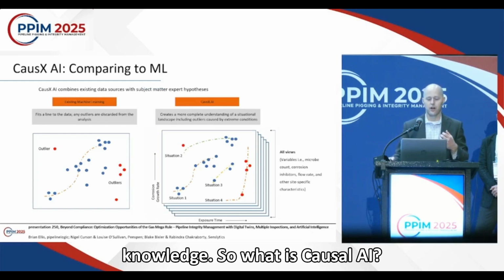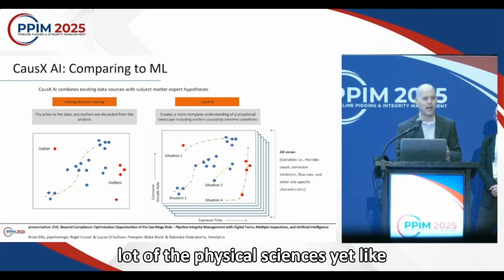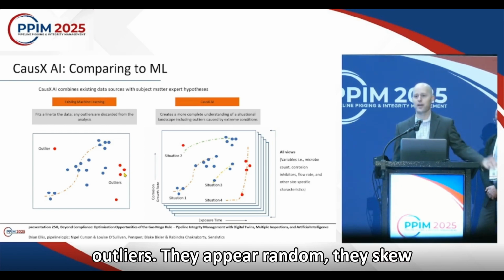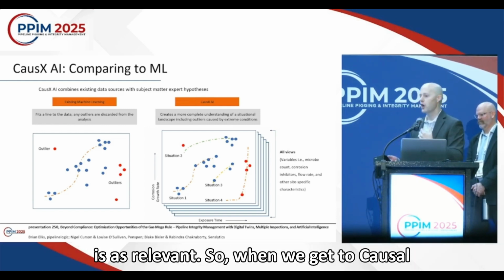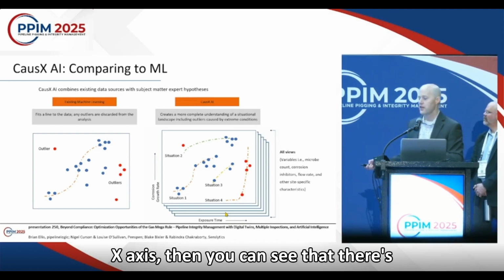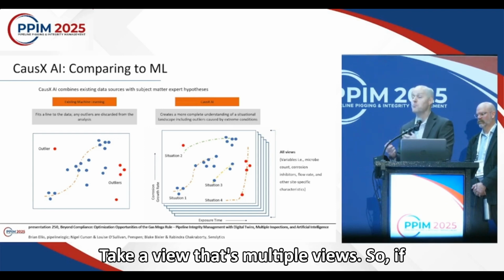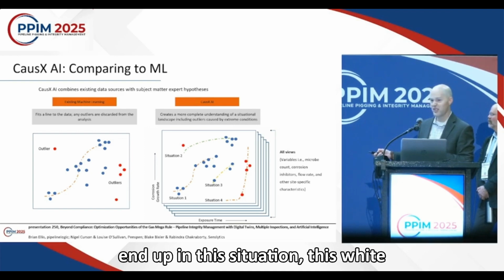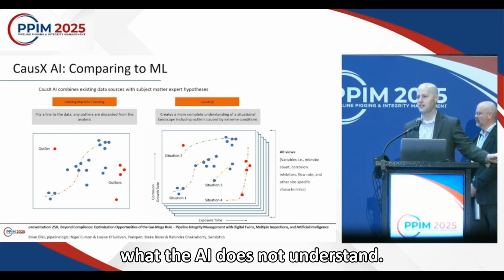Senslytics presents Causal AI with Penspen and pipelinelogic at 2025 PPIM Conference